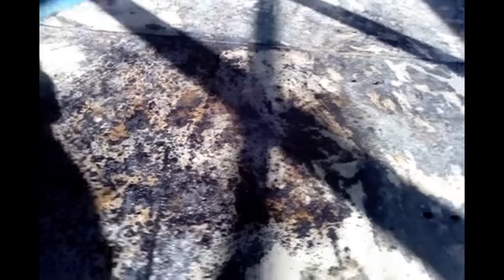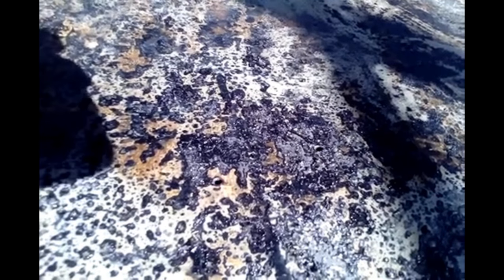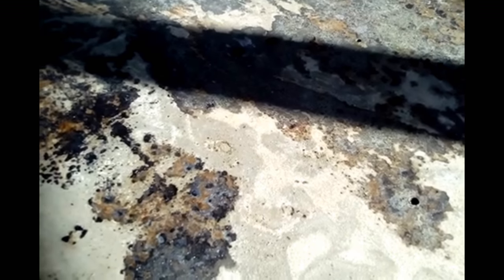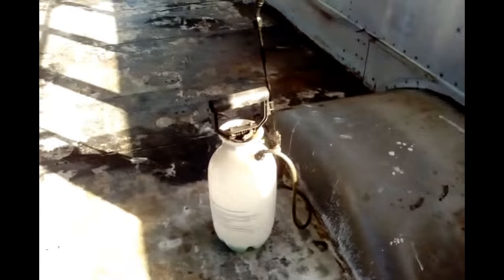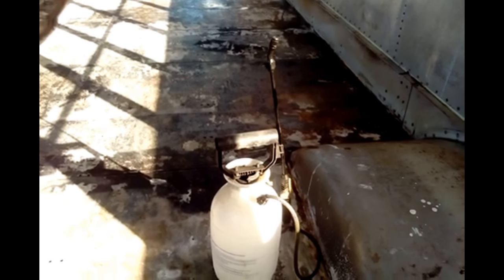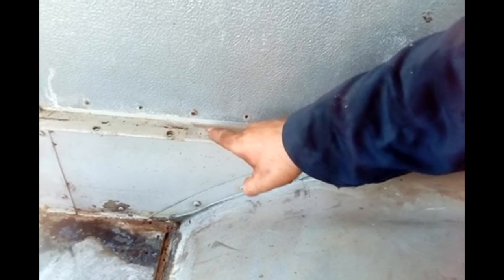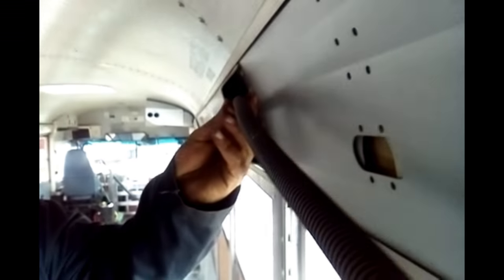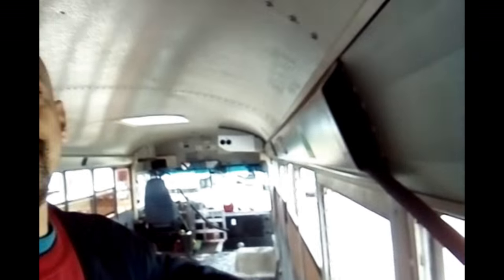VLOG 7 Part 2 of Crunchy Floor and screws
Lots of work and change of plans
Produced with Gear 360 ActionDirector